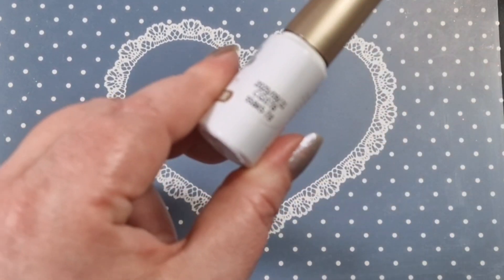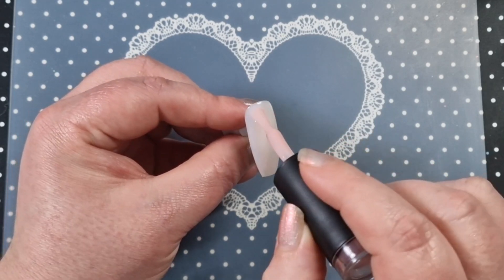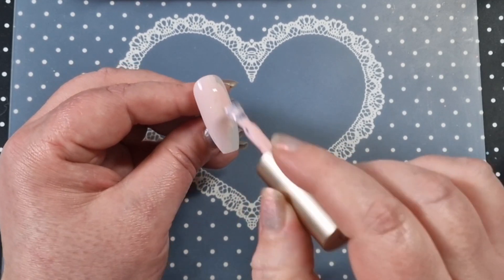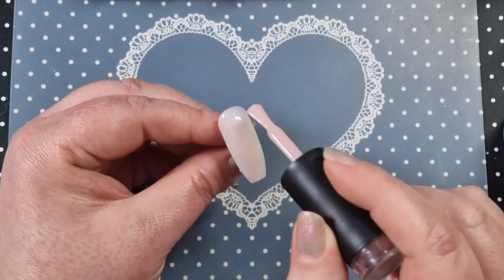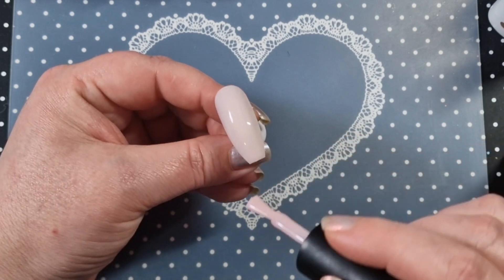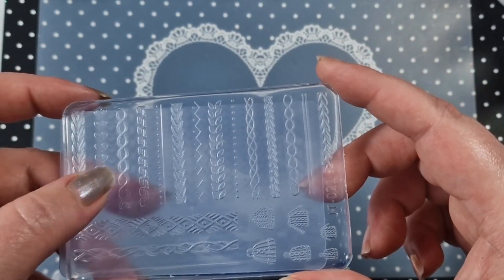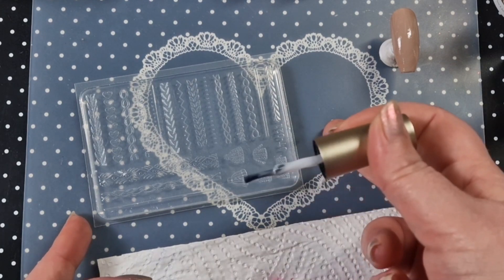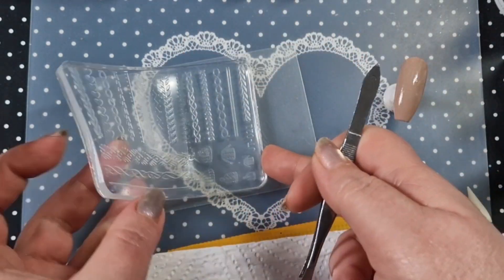COSY WINTER NAILS|BORNPRETTY|SHEMODERN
hi everyone welcome back to another video today I have a cosy winter set for you. I used gel polishes from BornPretty.

I hope you like the end result ❄️

• code KARINA10
YAYOGE
karina12
Code ~ KARINA10
Shemodern
• Discount karina10(main website only US only)
Bornpretty code & link
KND10

BornPretty CG078, CG004, Rubber base 11,Milky jelly gel, matte top coat
Shemodern opaque sticky stamping polish white, blue gold fairy translucent glitter ,glue gel
Marianne nails n ⁰31
Nicole diary L14
silicone mould

or on my instagram account